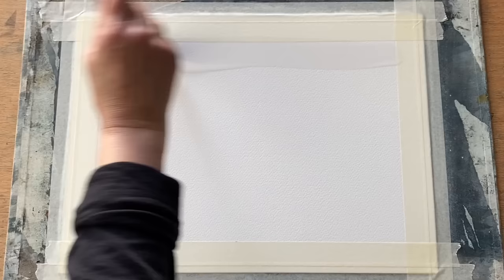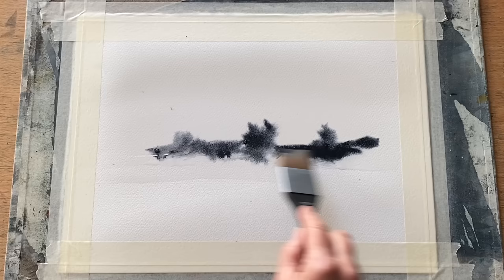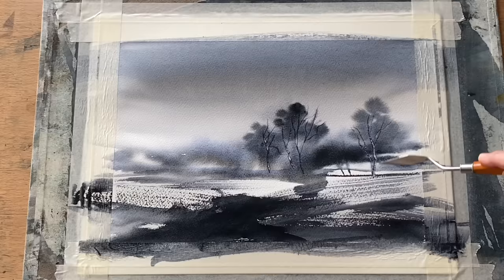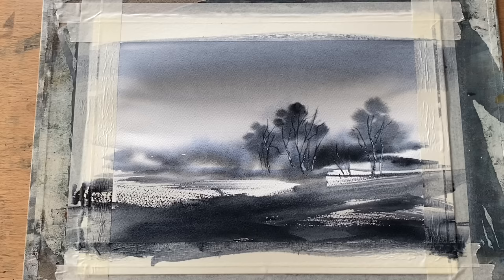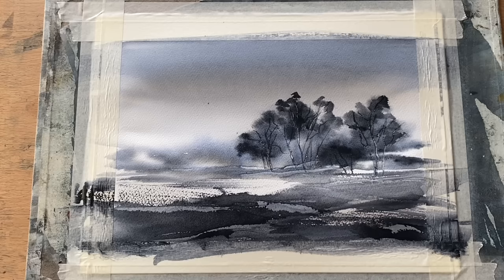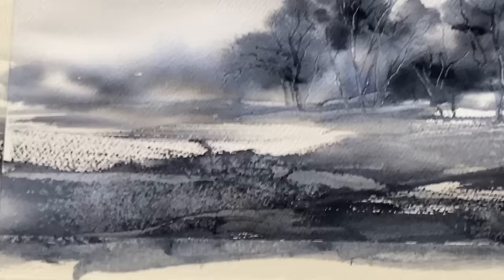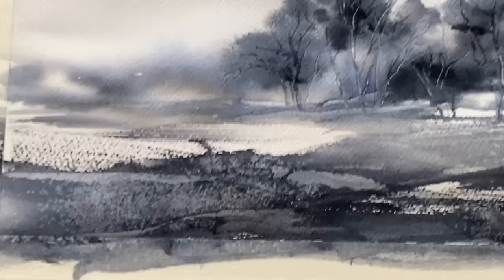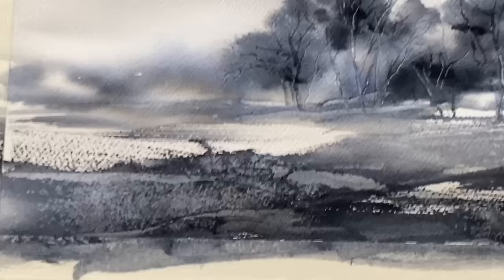Use SALT! 1 COLOR LIMITED PALETTE Watercolor Landscape Painting Beginners Watercolour Tutorial DEMO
Today's demo uses just 1 COLOUR to paint a beautiful impressionistic landscape; it's a great exercise for practicing mixing a full range of tonal values from the lightest lights to the darkest values. I use Cotman Payne's grey here as it splits out to give a wonderful range of greys and blues, as well as the full range of values.